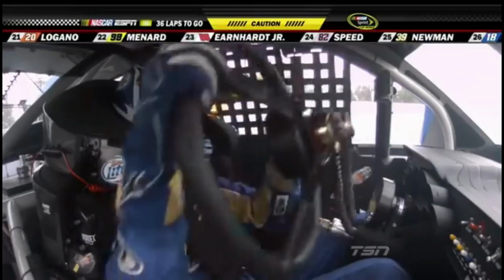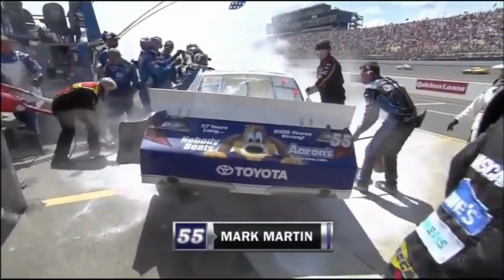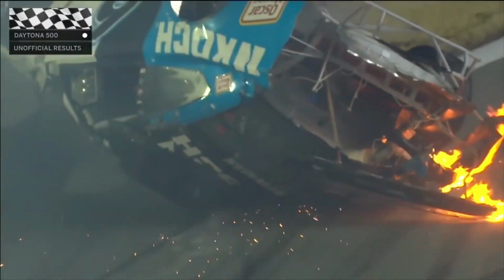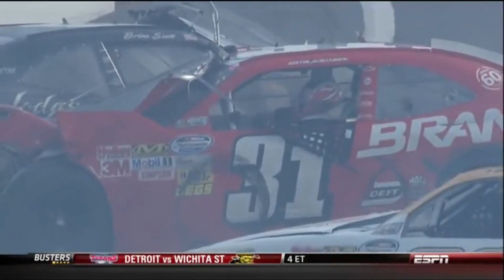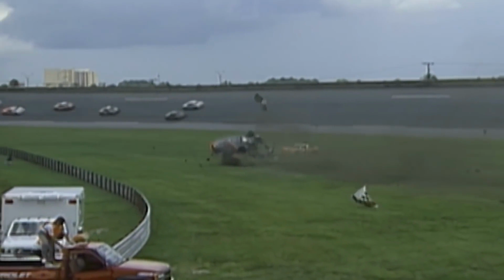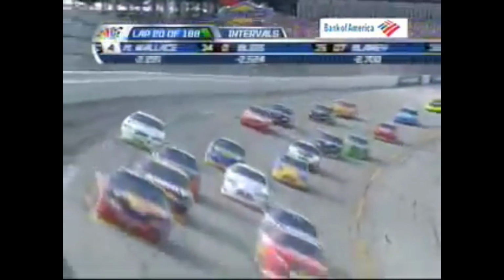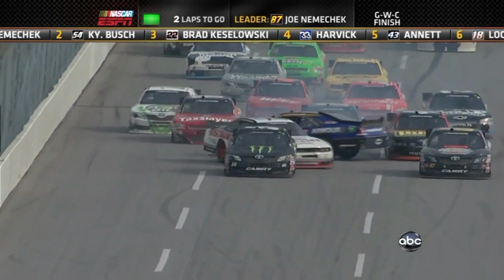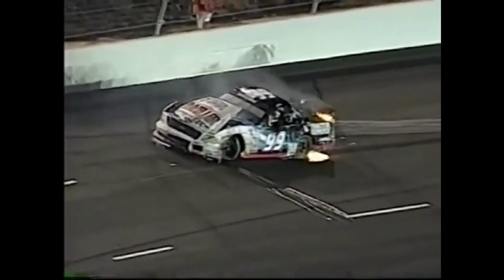Scary NASCAR Crashes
Nobody was injured in this video.